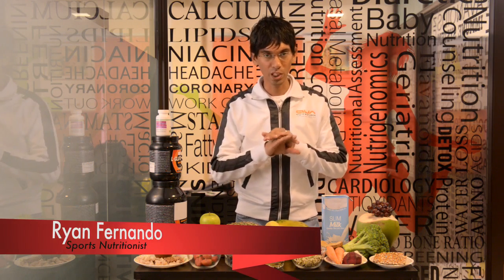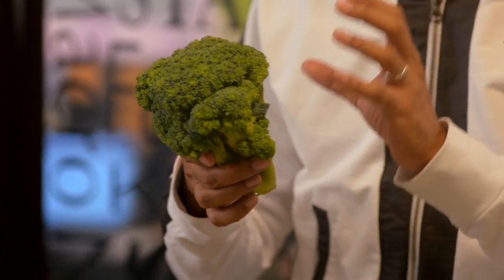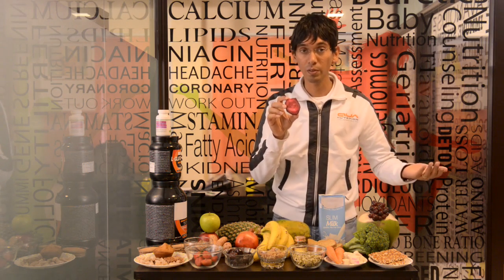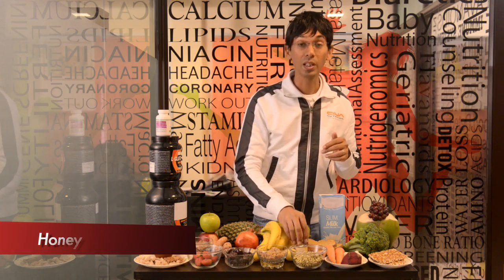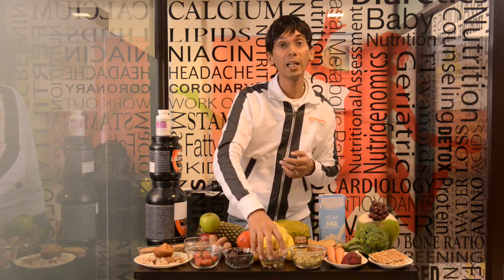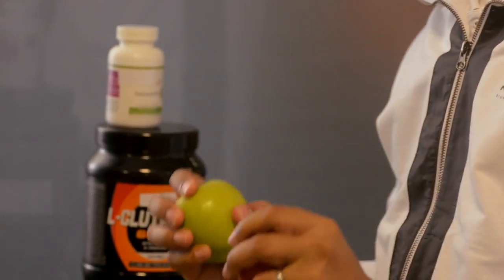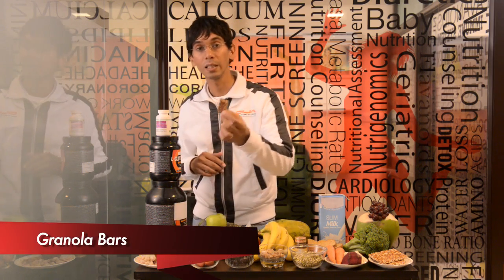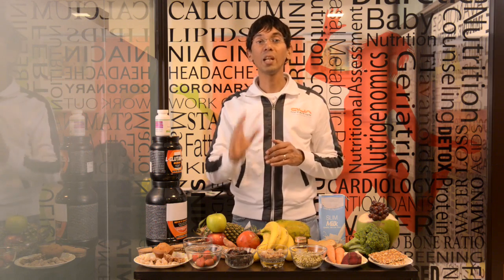The Best Top 30 Foods For Runners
The Best Top 30 Foods For Runners by Ryan Fernando who is a celebrity Sports Nutritionist to a host of Athletes. Ryan's clients include 2 GUINNESS world record Holders in feats of Human Endurance, 2 Olympic Medals with Wrestler Sushil Kumar, Cricketers Shikar Dhawan, Harbhajan Singh,  Praghyan Ojha & Robin Uthappa, Golfing Diva Sharmila Nicollet and  a host of South Indian Film stars  and CEO's.

Location Courtesy : Qua Nutrition, Sadashivanagar Bangalore